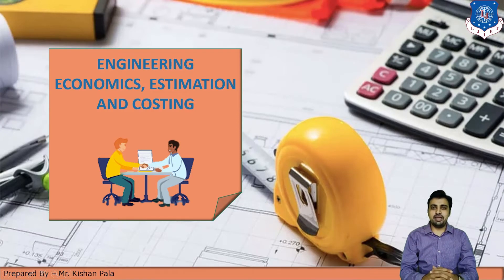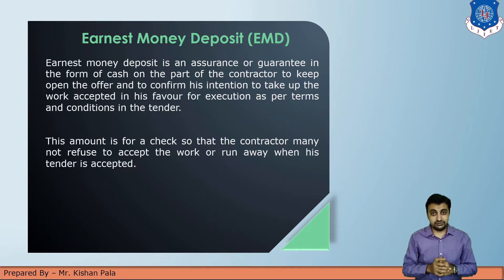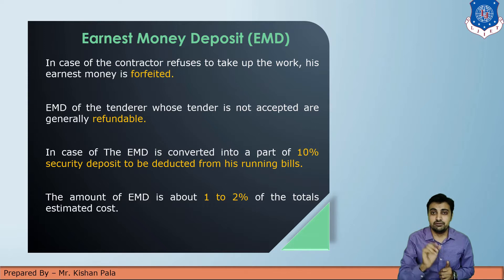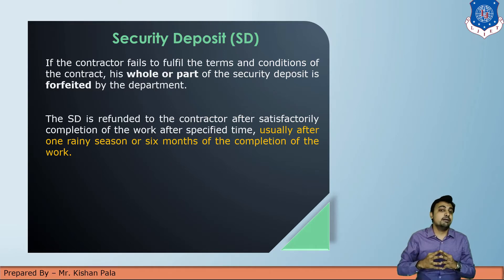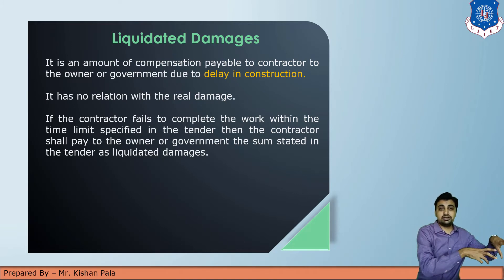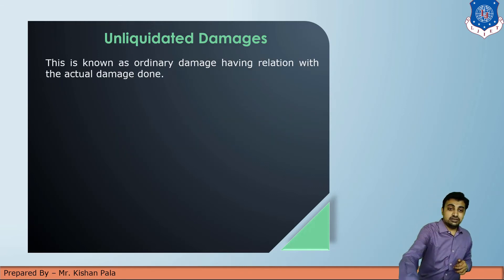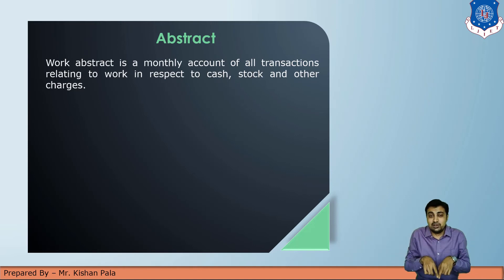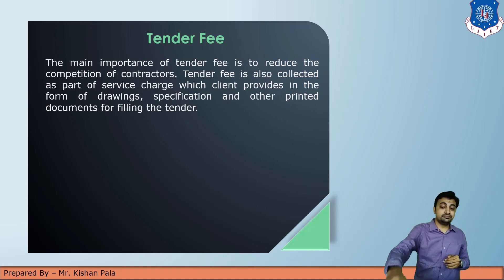Lec-16_Important Terminology | Engineering Economics Estimation & Costing | Civil Engineering